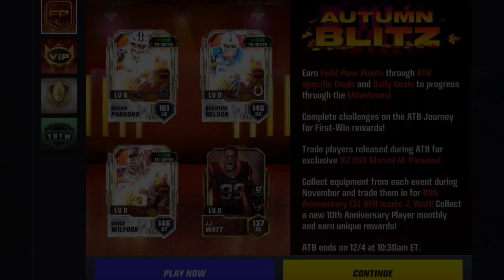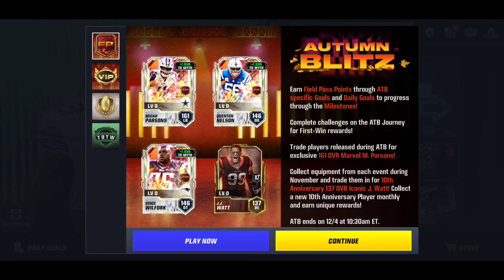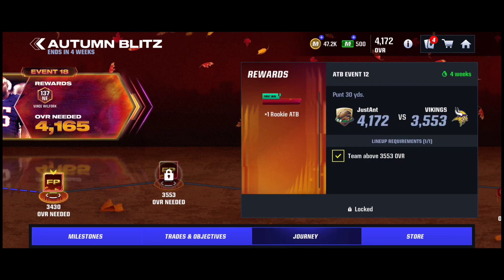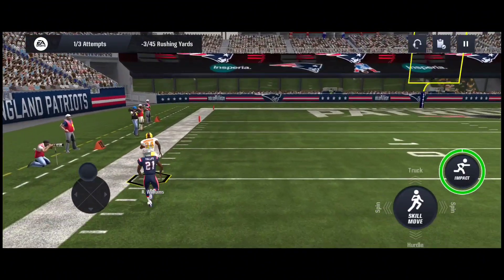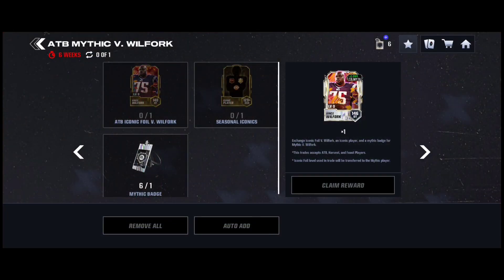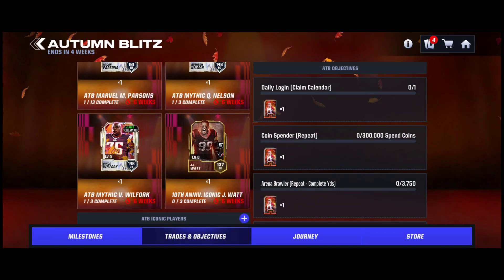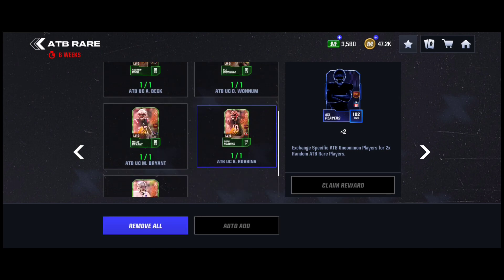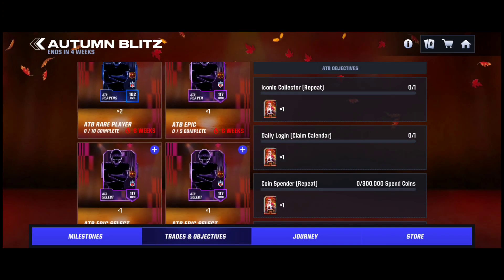DO THIS NOW! CLAIM A FREE EPIC AUTUMN BLITZ PLAYER! AUTUMN BLITZ GUIDE! - Madden Mobile 24